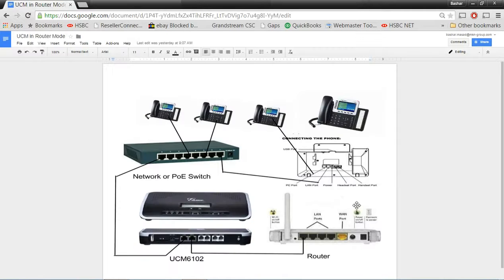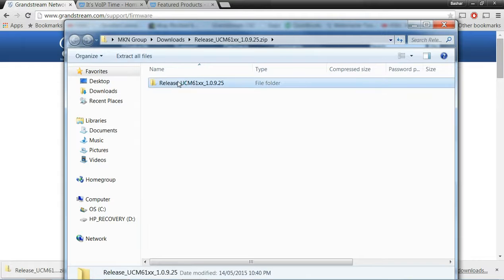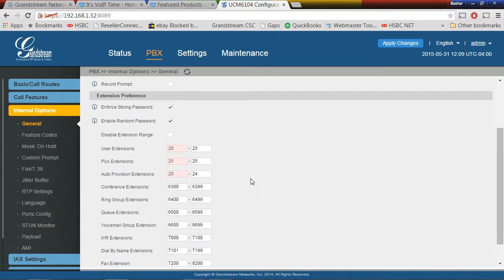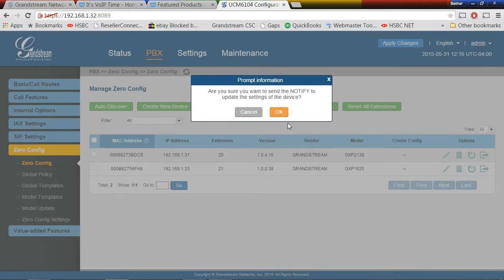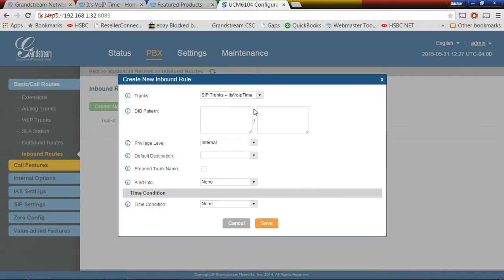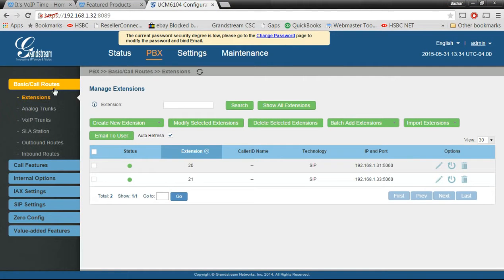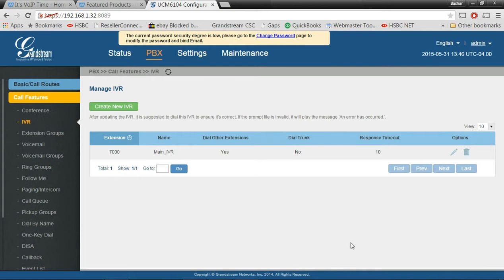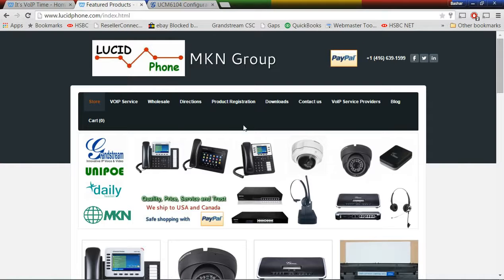Giới thiệu tính năng điện thoại GrandStream GXP1610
Điện thoại IP GXP1610, 1 tài khoản, Hiển thị số gọi đến, gọi đi, gọi nhỡ. Gọi nội bộ miễn phí qua mạng LAN, 2 cổng LAN RJ45, Jack tai nghe RJ9, Nút bấm ghi âm cuộc gọi, Hội nghị 3 bên,, Danh bạ khách hàng, Nhạc chuông tùy chọn,